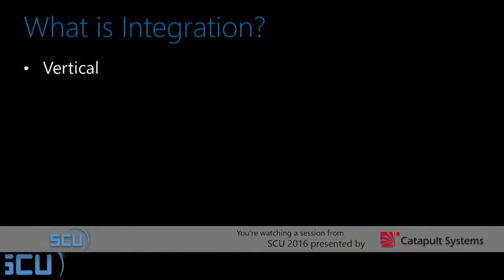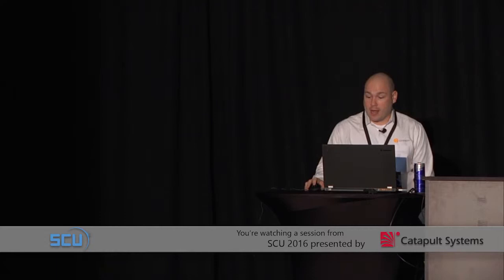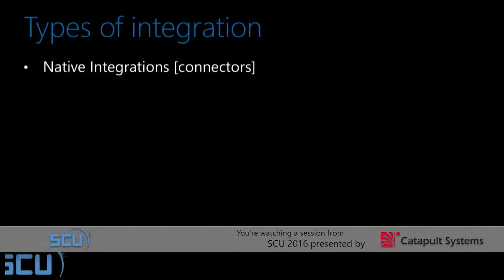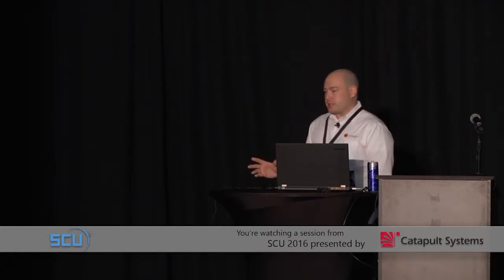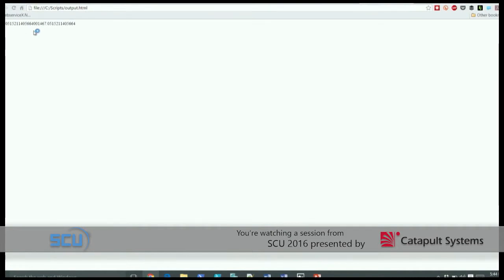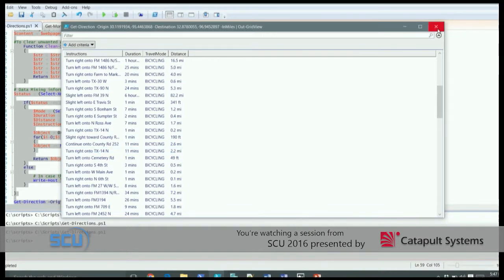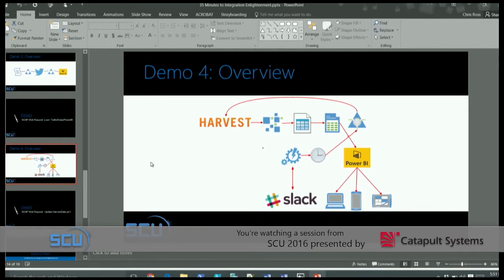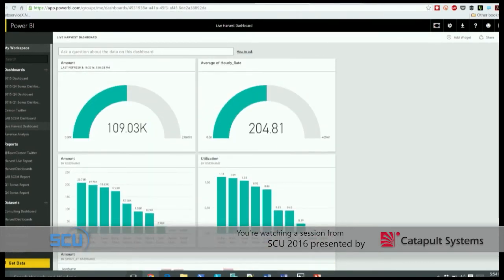System Center Universe 2016 35 Minutes to Integration Enlightenment